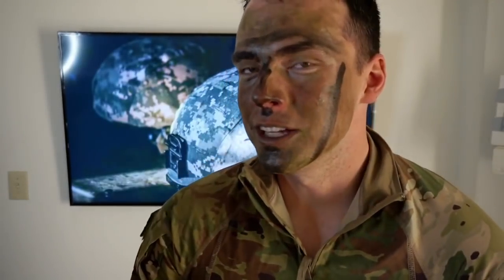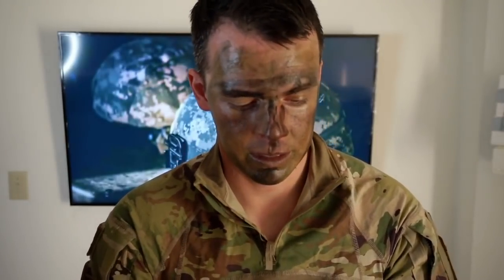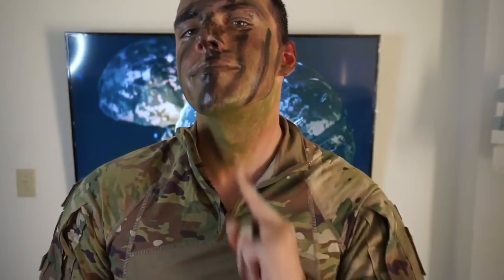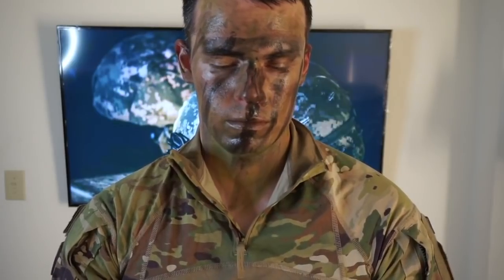Military Wife Applies My FACE PAINT!! || Episode 7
Start the New Year with some savings, new customers can redeem a Harry's Trial Set for just $3 when you go

Check out @SimplyShaleseDIY